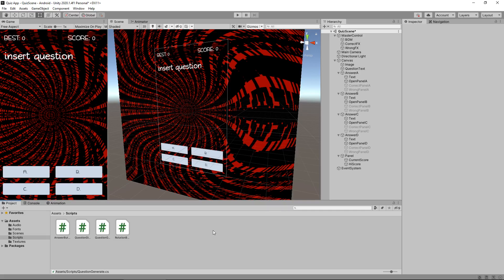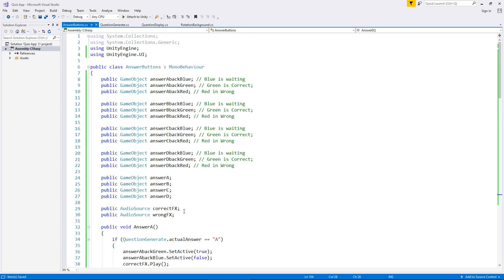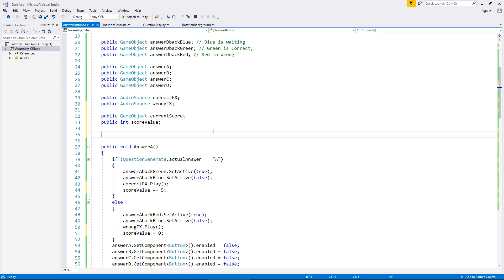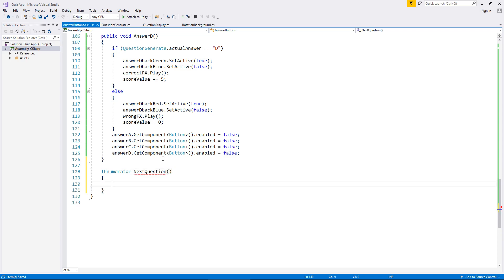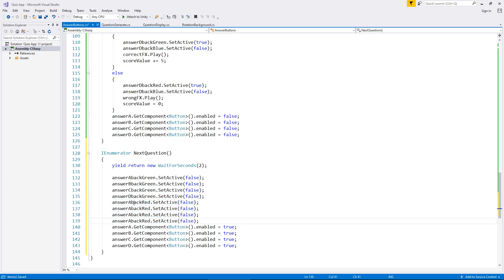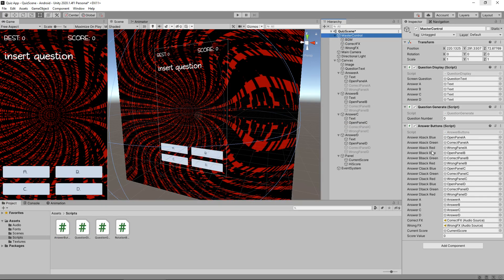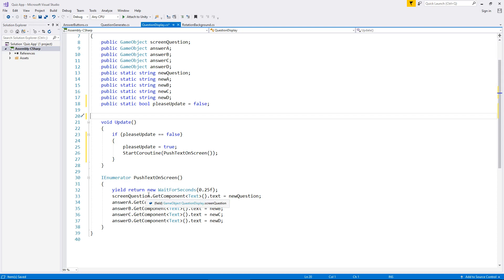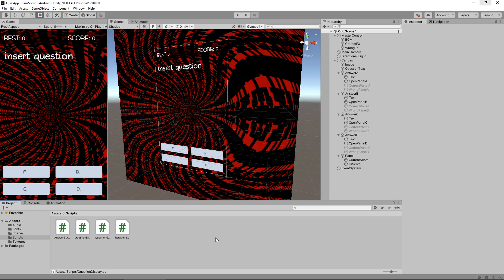How To Make A Quiz App Game In Unity - Tutorial 10 - Score System - Best Guide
In this Quiz App Tutorial, we put together a scoring system.

Who Is Jimmy Vegas?